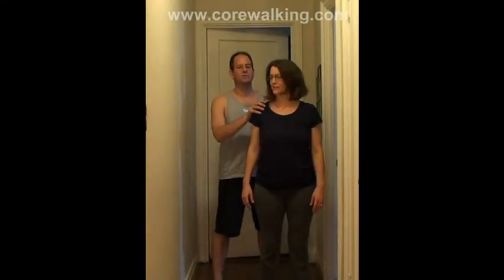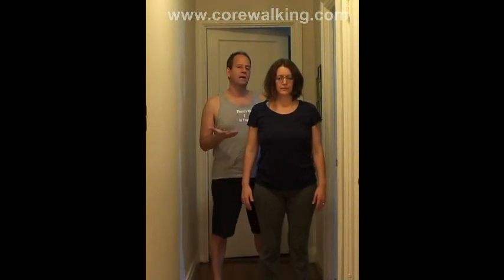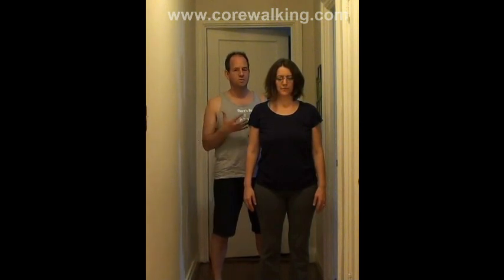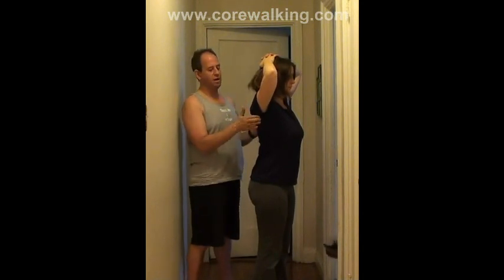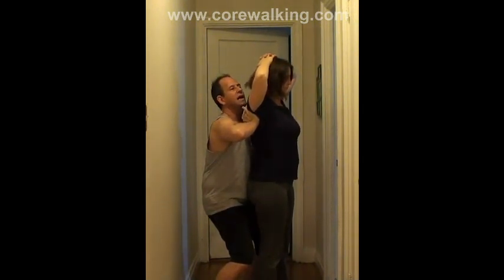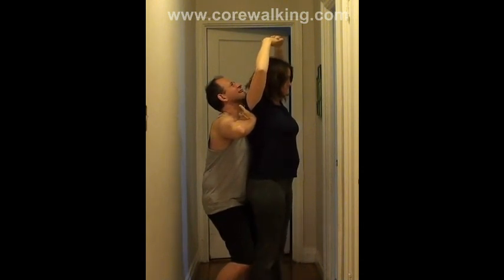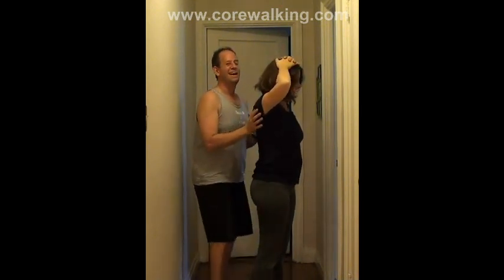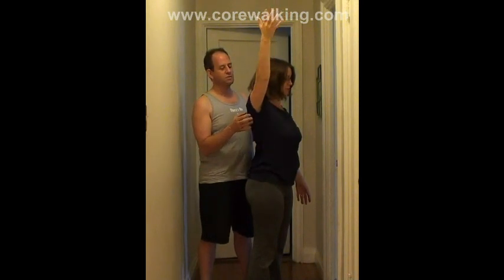Shoulder Blades on the Back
In this exercise, I work to keep my wife's shoulder blades in position as she extends her arms over head.  It is not easy for either person though it can greatly increase the range of motion of both arms.